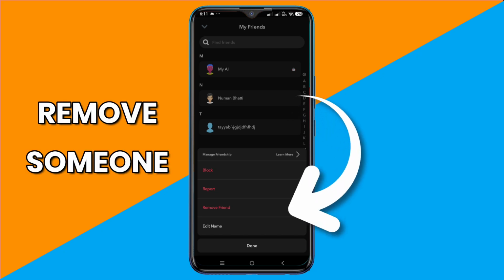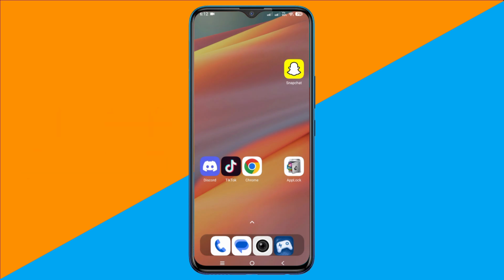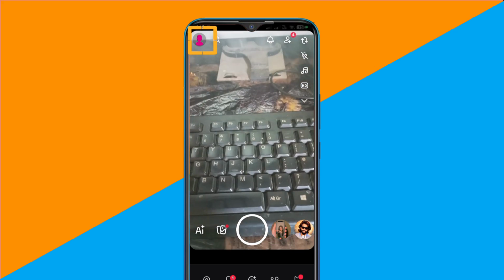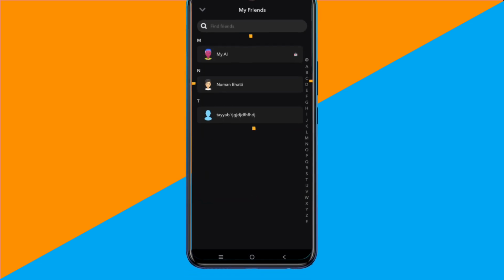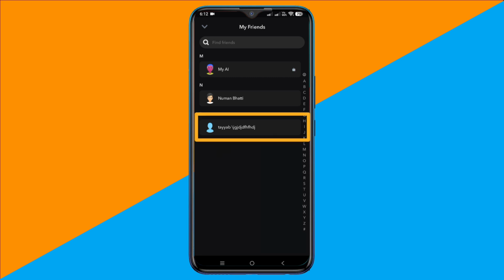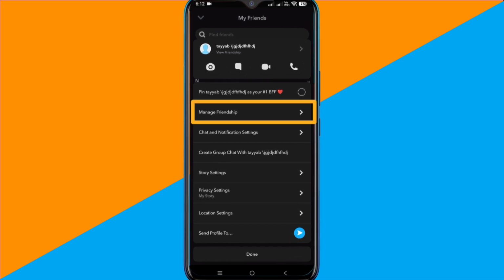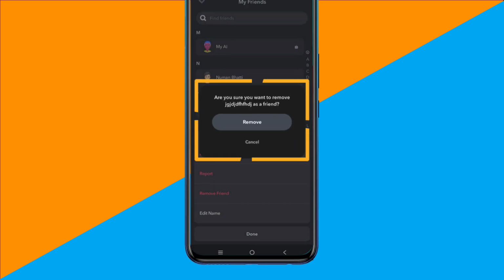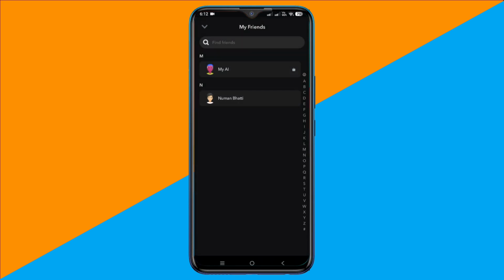How to Remove Someone from Your Snapchat Friends List (Easy Guide)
Want to remove someone from your Snapchat friends list? 👻📱

In this quick tutorial, I'll show you how to remove a friend on Snapchat without blocking them. This is the easiest way to manage your friends list and control who can interact with you.

🧠 What You'll Learn:
Remove a friend on Snapchat
Manage your Snapchat friends list
Unfriend someone on Snapchat
Difference between removing and blocking
Control your Snapchat privacy
Manage friend settings easily
⚡ Quick Steps

✔ Open Snapchat
✔ Tap your Profile (Bitmoji) 👤
✔ Open My Friends
✔ Find the friend you want to remove
✔ Tap and hold their name
✔ Select Manage Friendship
✔ Tap Remove Friend

💡 Bonus Tip

Removing someone from your friends list does not notify them. If your privacy settings allow it, they may still be able to send you messages or friend requests unless you also block them or adjust your privacy settings.